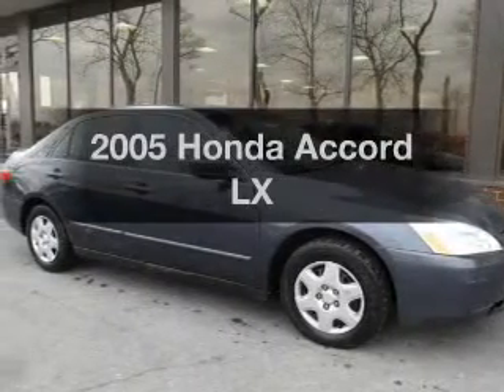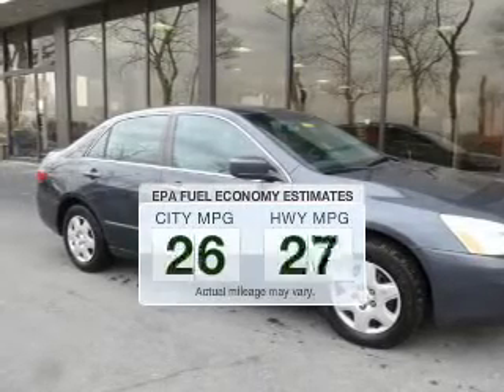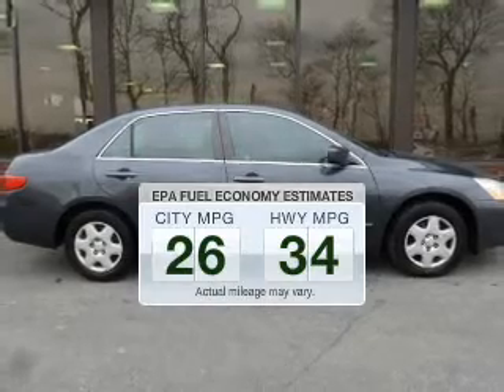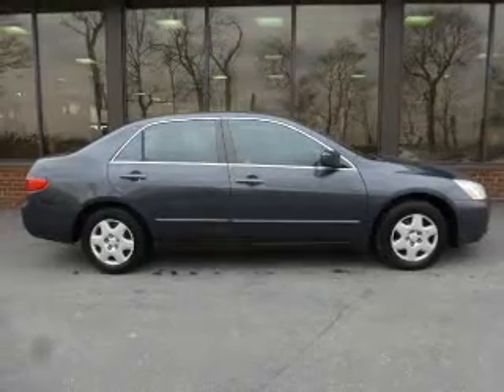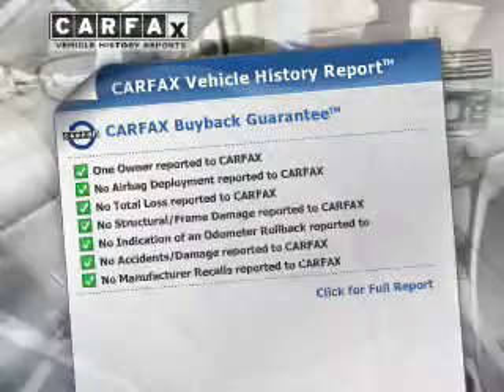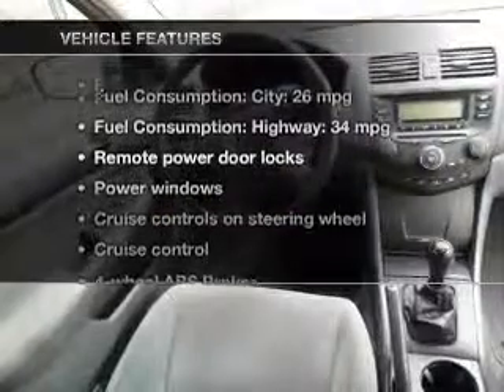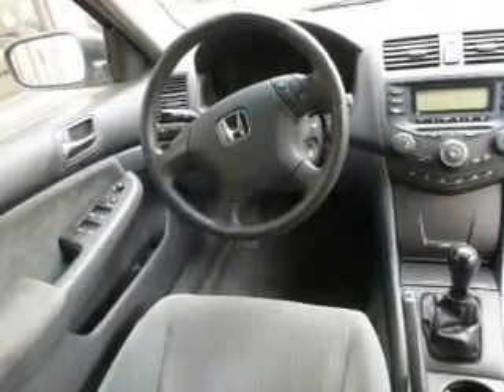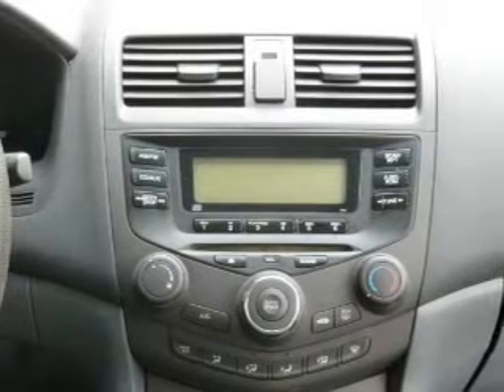2005 Honda Accord - Easton PA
Phone:
Year: 2005
Make: Honda
Model: Accord
Trim: LX
Engine: 2.4 liter inline 4 cylinder 16 valve MPFI DOHC
Transmission: 5-Speed Manual
Color: Gray
Mileage: 103606
Address:
3810 Hecktown Rd.Route 33
Route 33